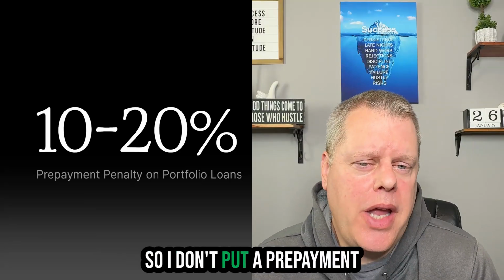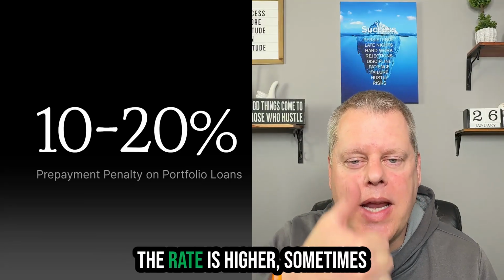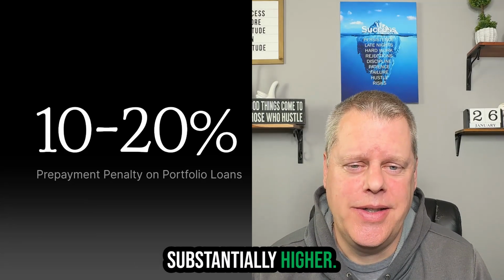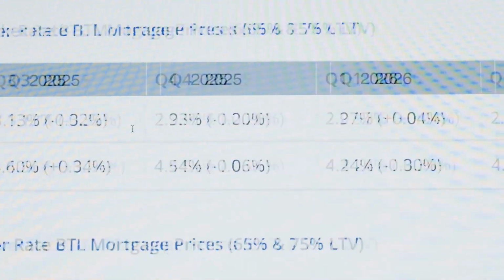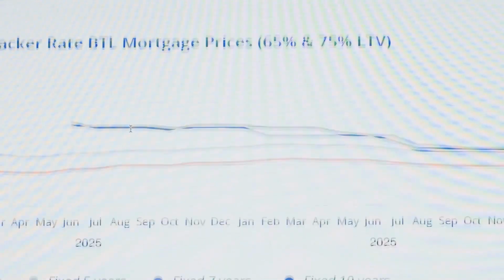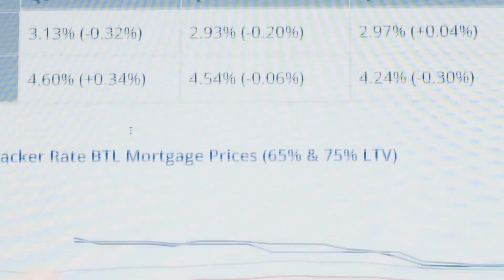These 3 DSCR Traps Cost Investors Thousands Every Month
You think you know everything about DSCR loans, but hidden "overlays" and lender requirements could be silently killing your cash flow. In this episode, we expose the traps that most real estate investors miss—from the truth about "reserves" to the deadly prepayment penalties hiding in portfolio loans.
trutalk.co
If you are tired of guessing which lender requirements will pop up at the last minute, this breakdown is for you. We compare Local Banks vs. True Non-QM DSCR lenders and reveal why a portfolio loan might actually be a bad move for your exit strategy.
In this video, we cover:

👉 The "Overlay" Trap: What they are and why conventional lenders add them to your DSCR deal (and how to spot them).
👉 Reserves Demystified: Why you don't need to wire cash for reserves and how to use your 401k/IRA instead.
👉 Portfolio vs. DSCR: The massive difference in prepayment penalties (10-20%) that can lock you into a bad loan for 30 years.
👉 Lender Differences: Why local banks and wholesale lenders play by completely different rules.

00:00 Introduction to DSCR Loans and Overlays
00:56 Understanding Overlays in DSCR Loans
01:08 Examples of Overlays and Their Impact
03:11 Reserves and Their Importance
04:15 Using Alternative Reserve Sources
05:06 The Importance of Sharing Knowledge
06:24 Differences Between Local Banks and DSCR Lenders
08:13 Prepayment Penalties Explained
12:22 Conclusion and Final Thoughts

👇 Connect with Ryan & The Podcast:

Chasing Financial Freedom Podcast is where everyday people learn real-world real estate and money skills to escape paycheck‑to‑paycheck life. We share candid conversations and practical breakdowns of deals, DSCR loans, and financing so you can confidently buy better properties, manage risk, and build long-term cash flow—not chase get‑rich‑quick schemes.